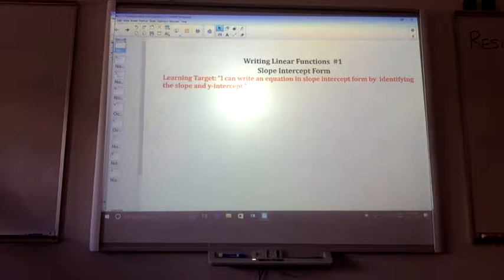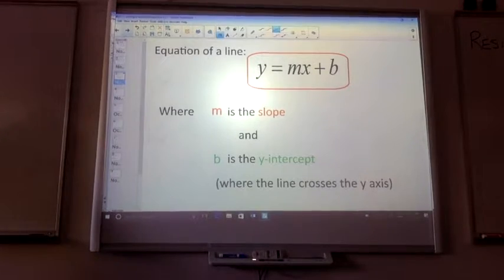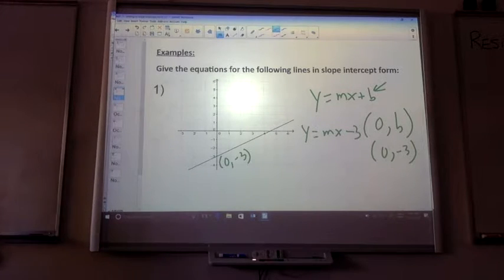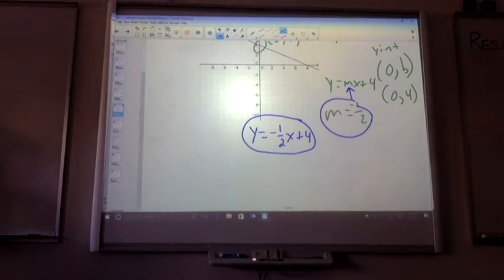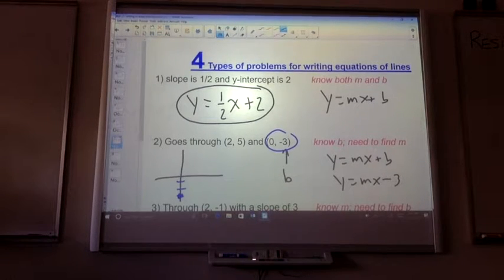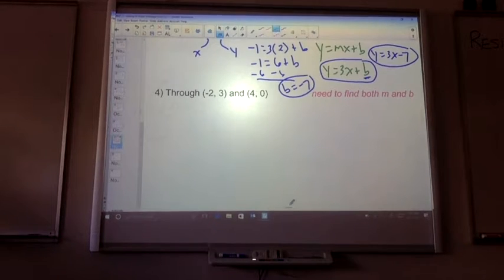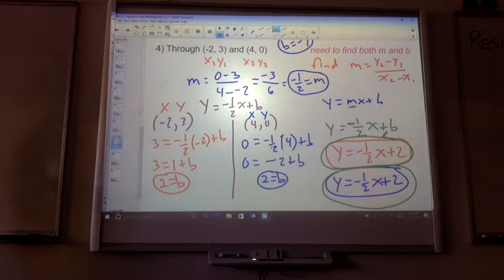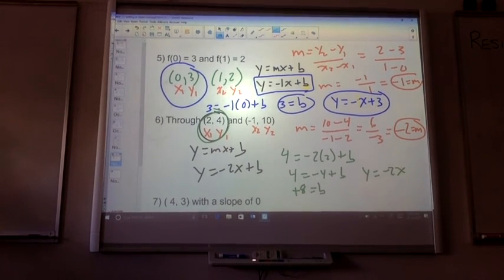CP Alg 1, Oct 13 2017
How to find the equation y=mx+b when given two points, point and a slope, m and b